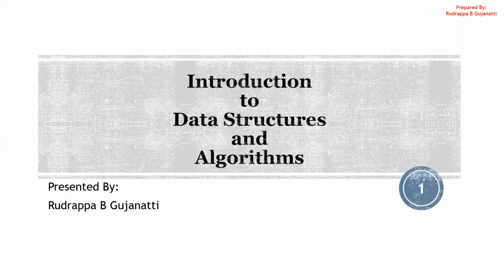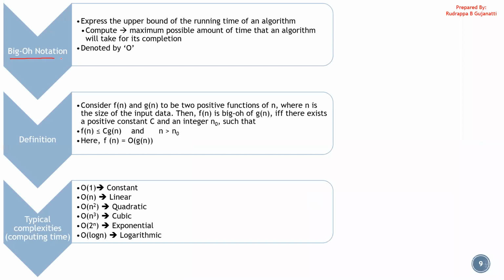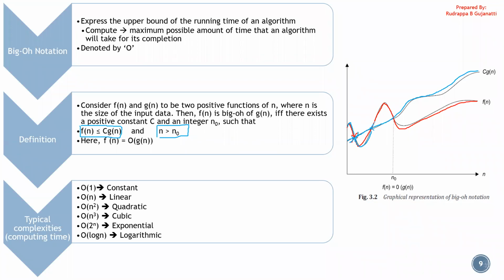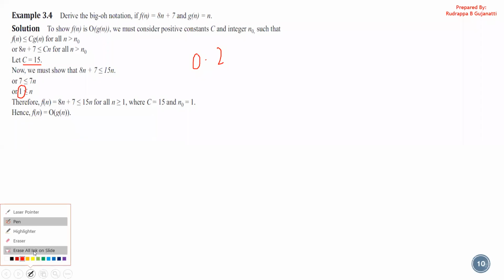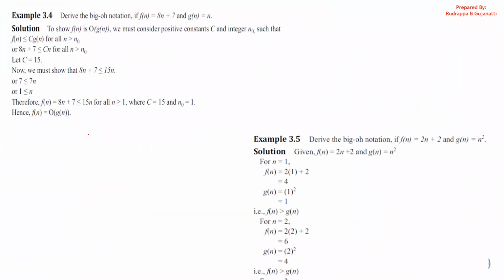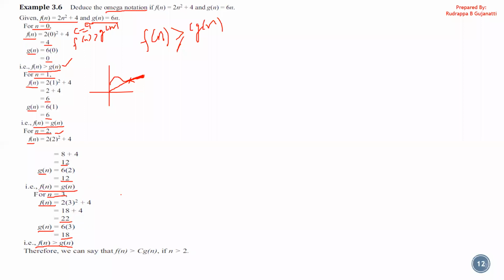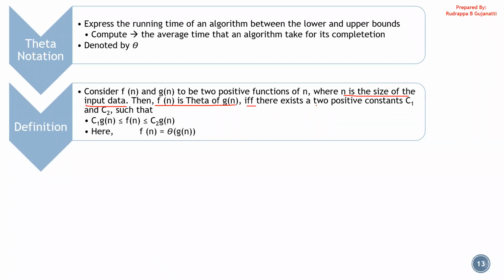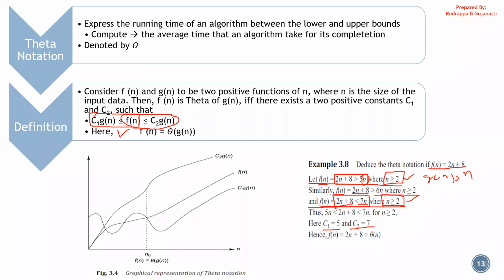11. Data Structures Using C - Asymptotic Notations - BigOh, Omega and Theta Notations and problems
Asymptotic Notations
-BigOh Notation
-Omega Notation
-Theta Notation
-Problems of the notations